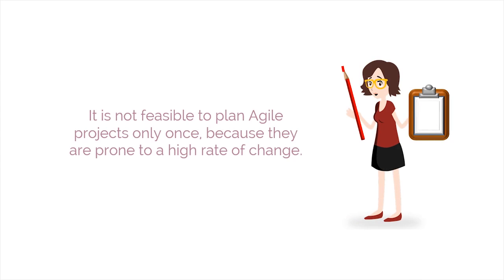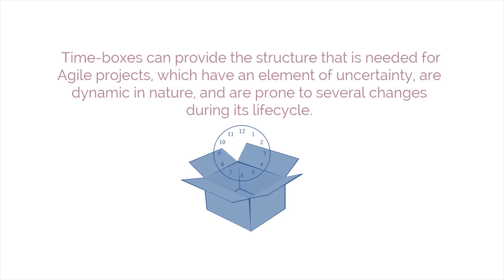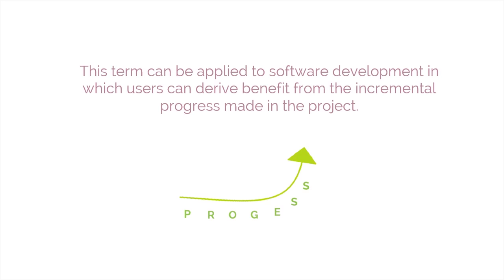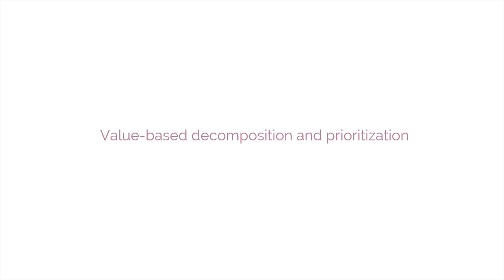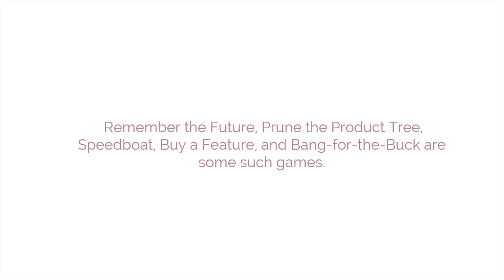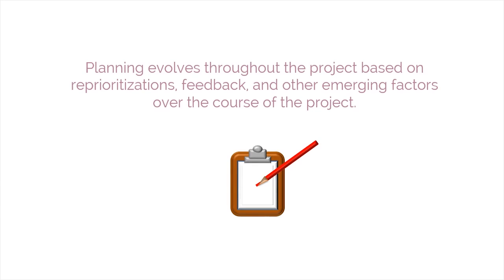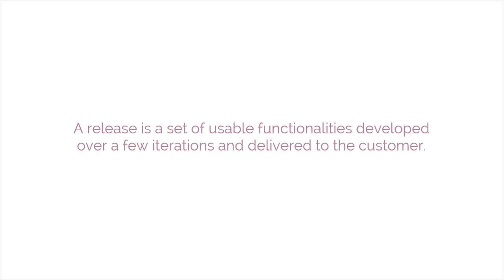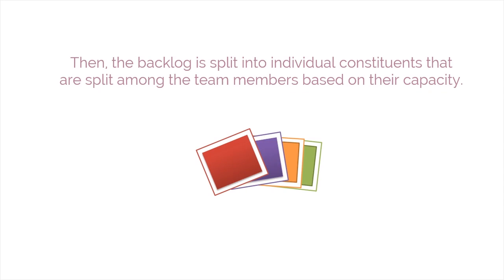AEC C2M04 Adaptive Planning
The fourth module of the Domains of Agile Practices chapter is Adaptive Planning.